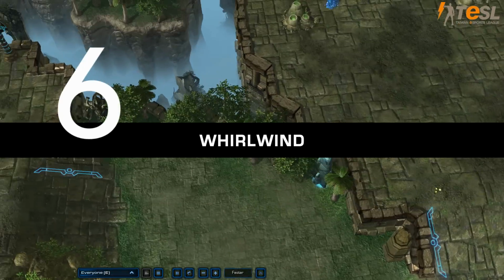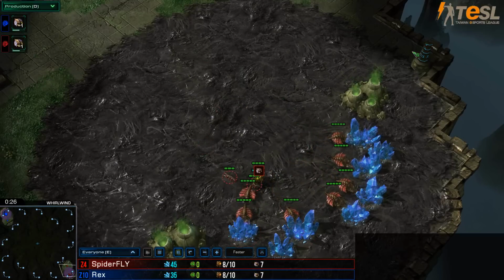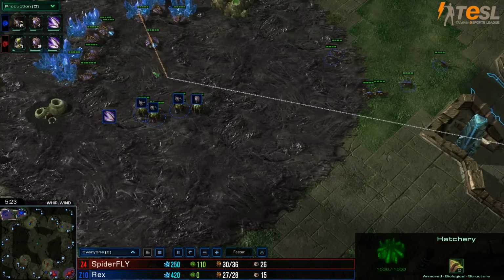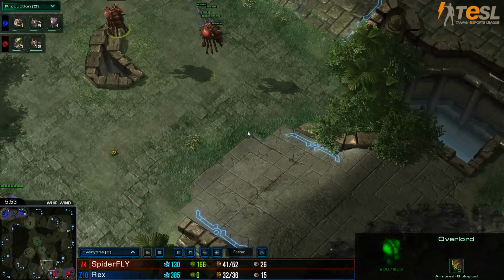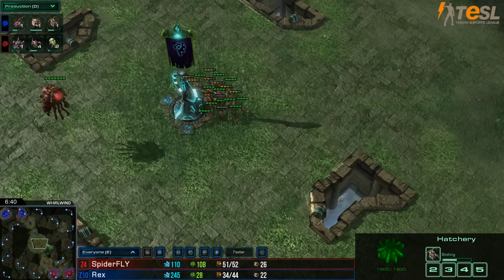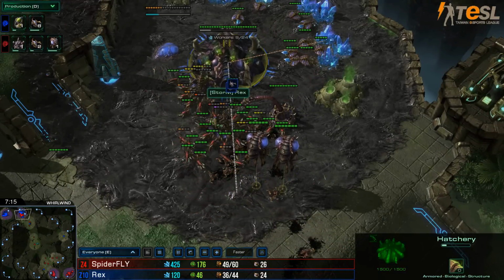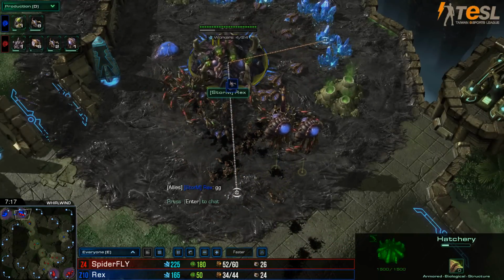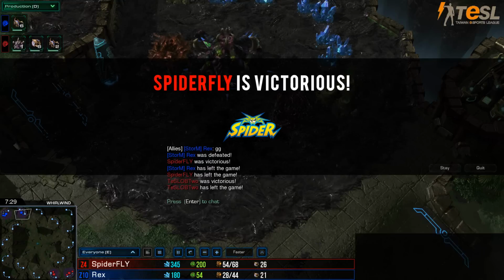Spider Fly (Z) vs Rex (Z) - StarCraft 2 - Season Two Round Robin - TESL - G2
Zerg vs zerg